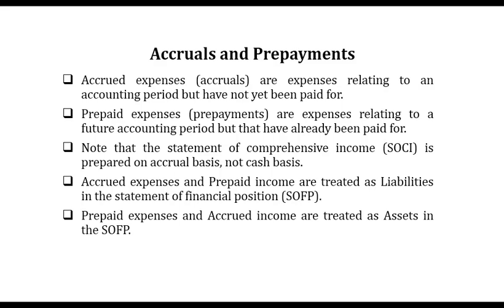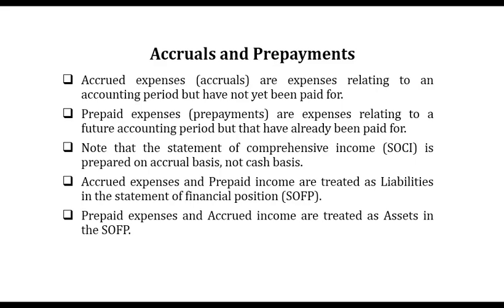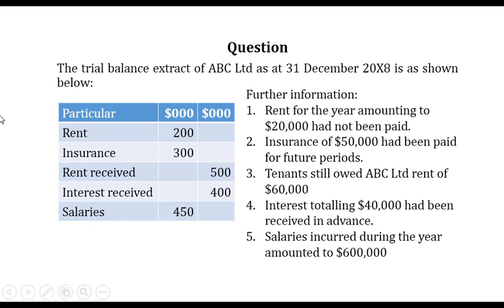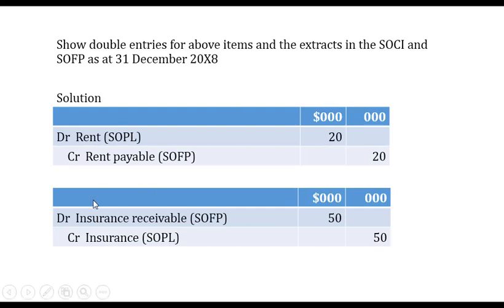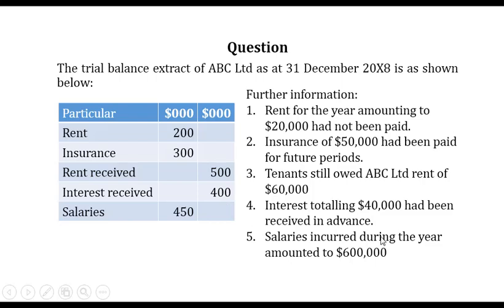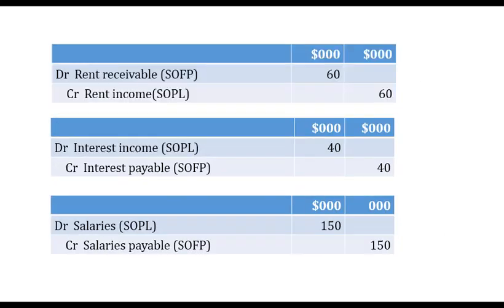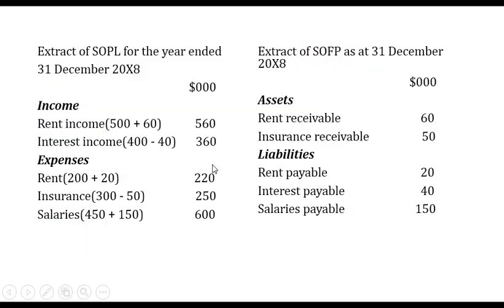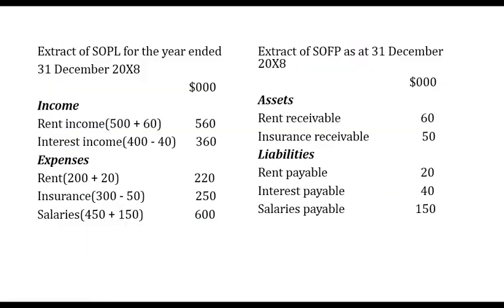Prepayments and Accruals | Adjusting Entries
Accruals and prepayments are an essential part of accounting each accountant ought to know. The topic is very fundamental in Financial Accounting and the video clearly explains when the accruals and prepayments are liabilities or assets.